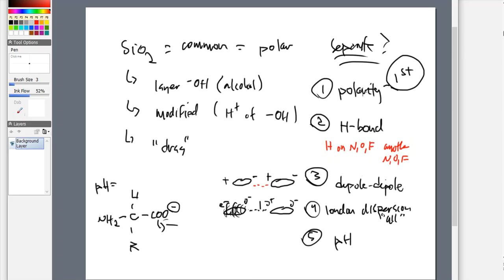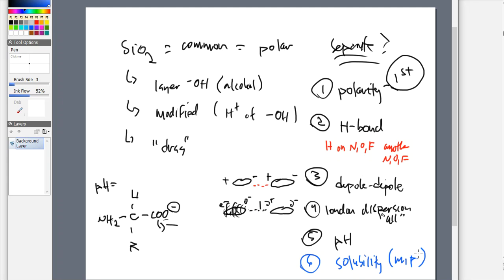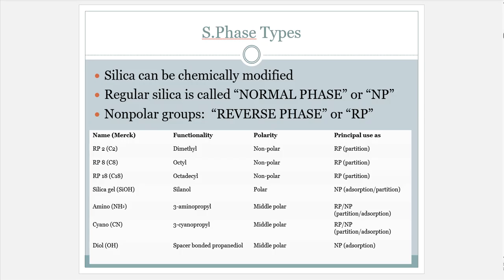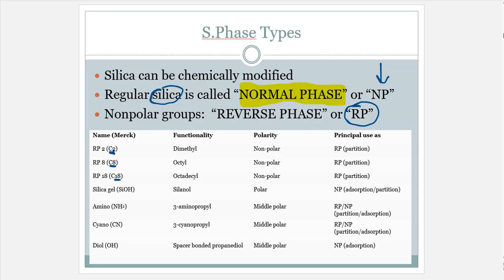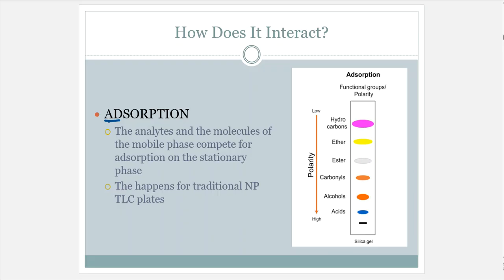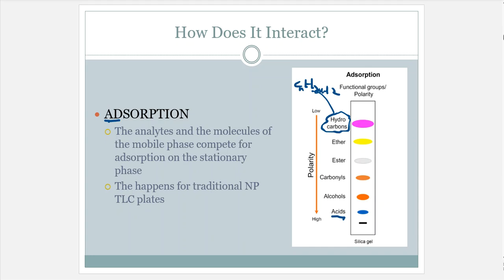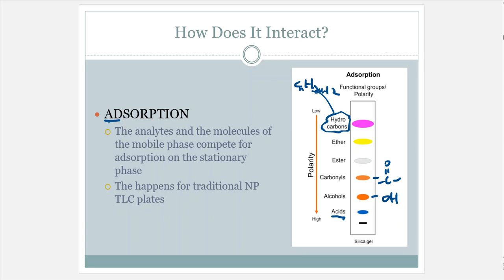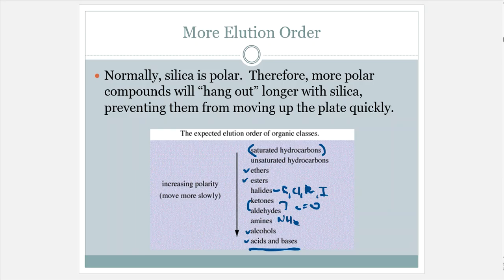CTC 250 TLC and HPTLC Lecture Part 6